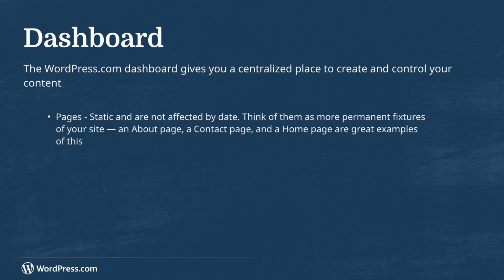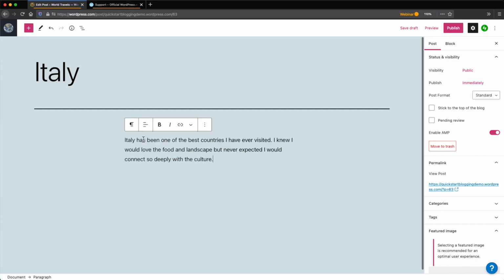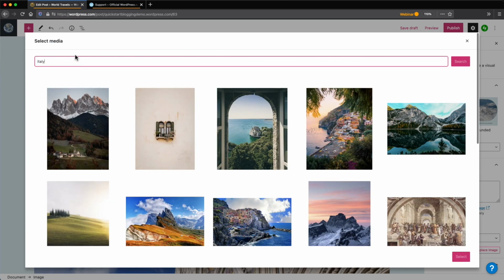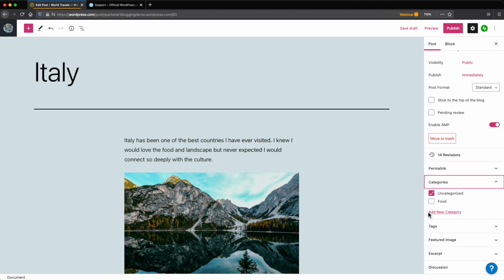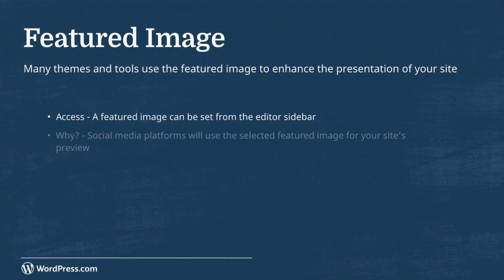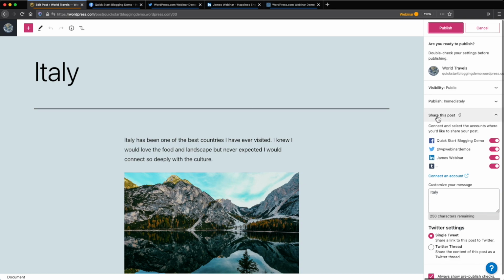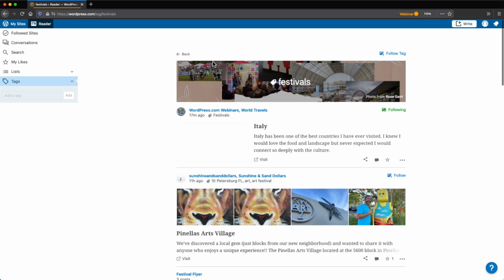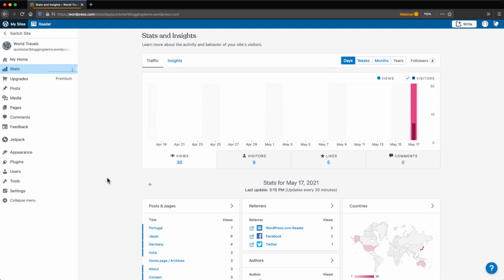WordPress.com Webinars: Blogging Quick Start - July 2021